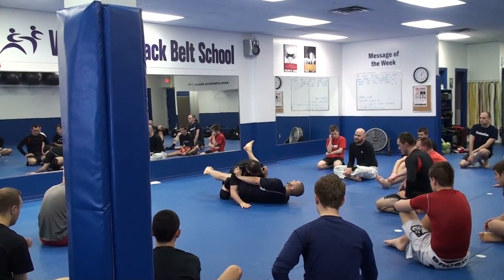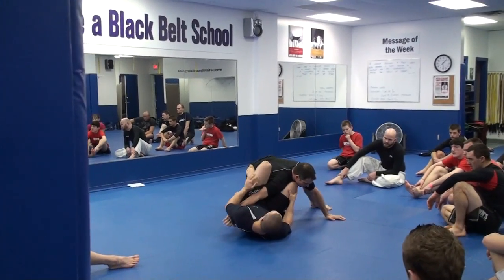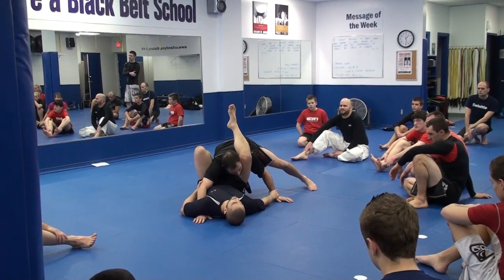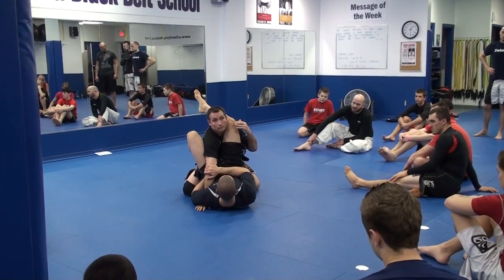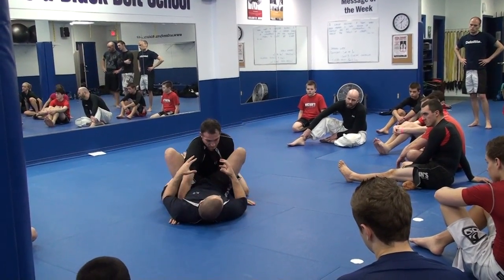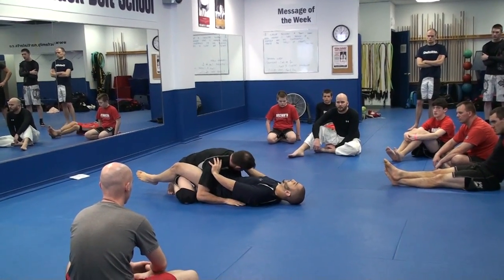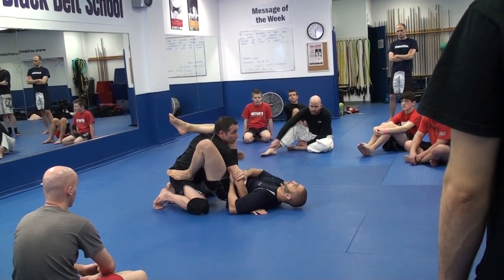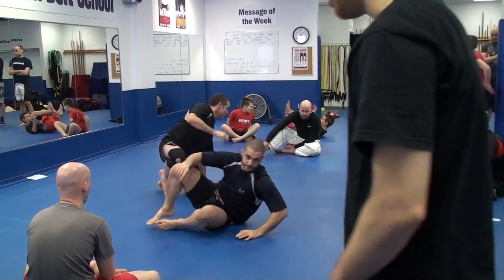Firas Zahabi at Family Martial Arts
An amazing seminar at Family Martial Arts in Stoney Creek